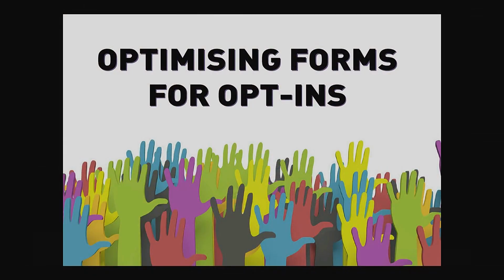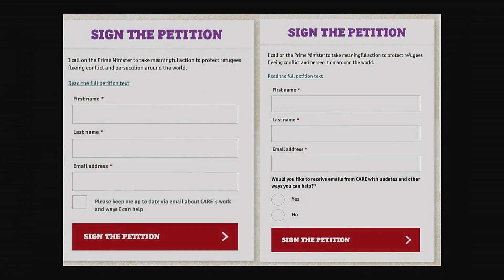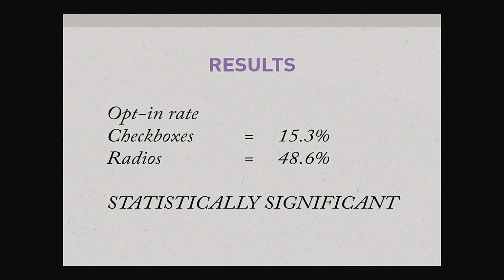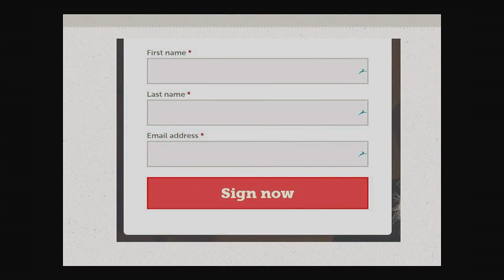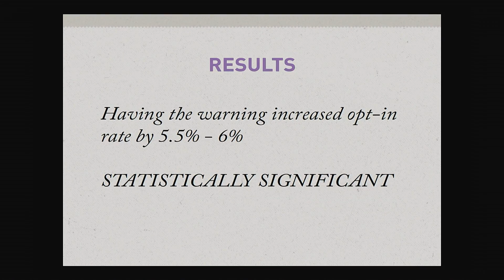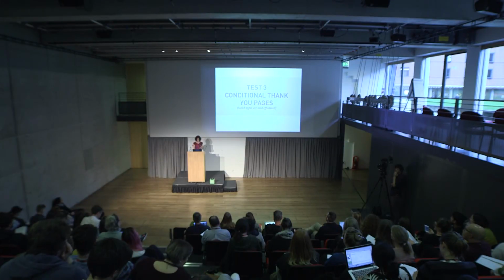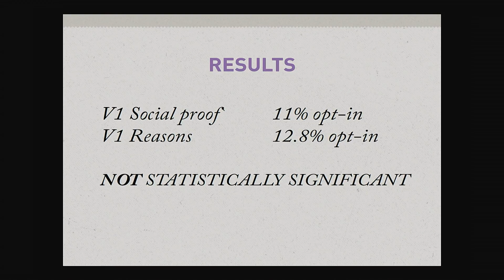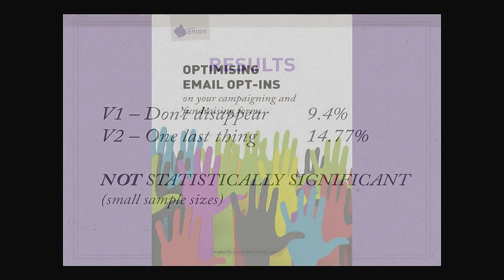Optimising email opt ins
Claire Donner shares findings of research of optimising online forms for email opt-ins. 7 minute ignite talk at the annual Campaigning Forum (ECF)

Sarah was presenting at the 2-day 2018 Campaigning Forum (April in Oxford, UK) - Europe's favourite annual gathering of campaigners. See the agenda and links to videos and slides at ECFLive.fairsay.com

The Campaigning Forum was previously called the eCampaigning Forum (=ECF).